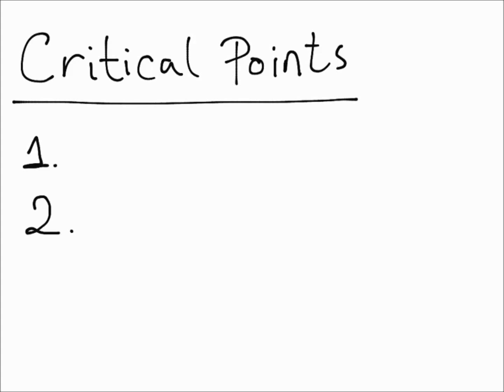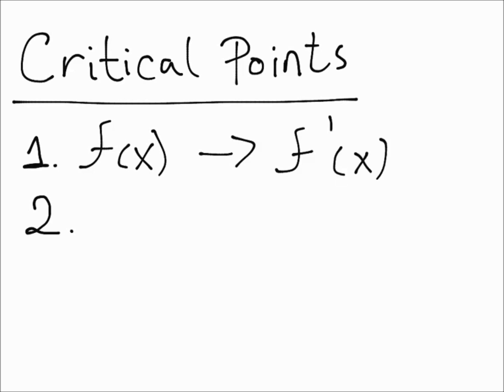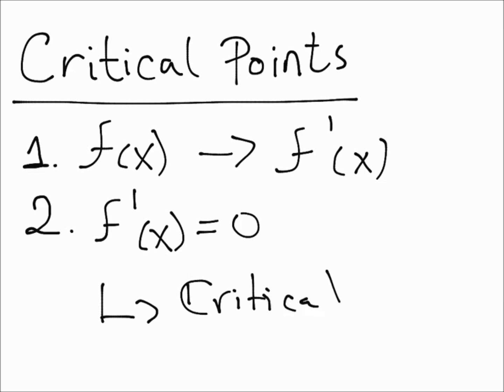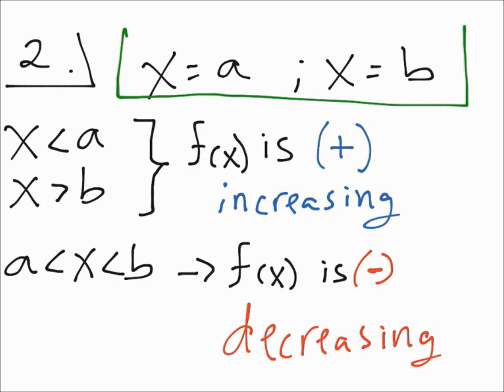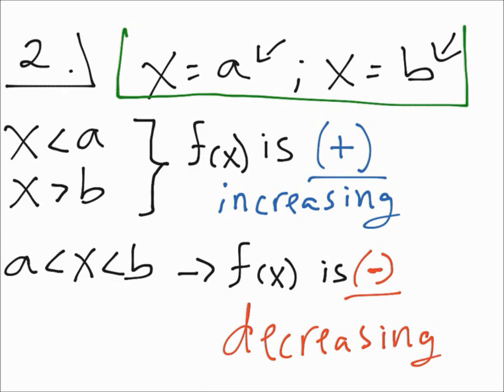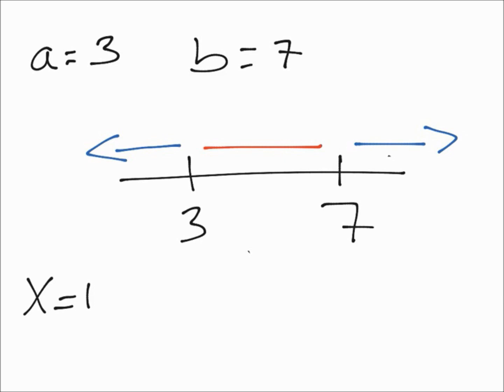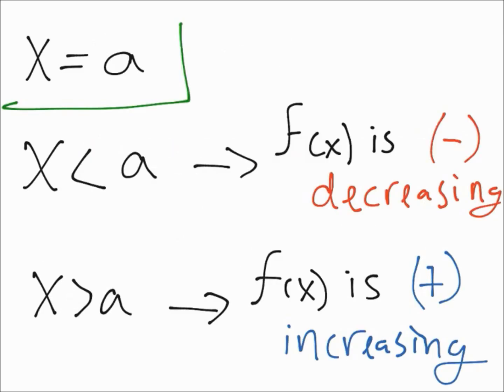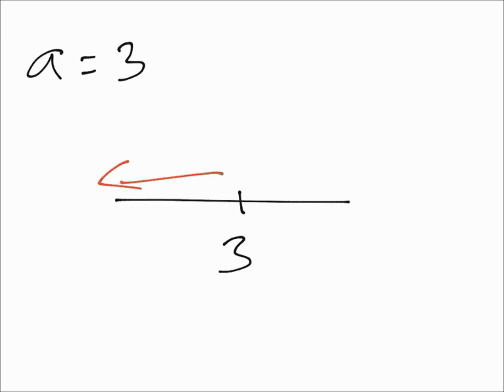Function Analysis: Critical Points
This video explains the first step of the function analysis: how to obtain the critical points of a function.